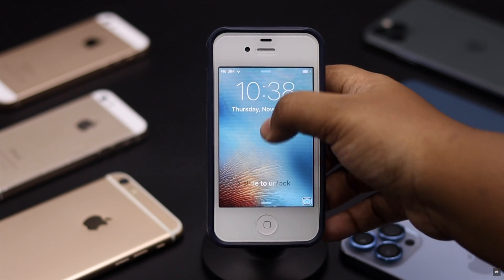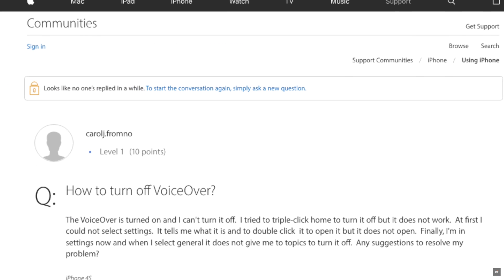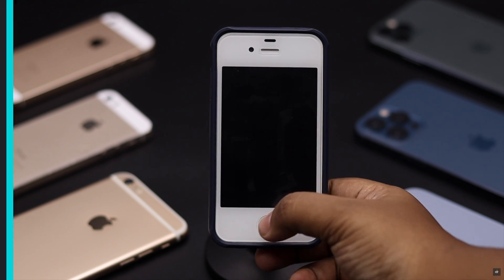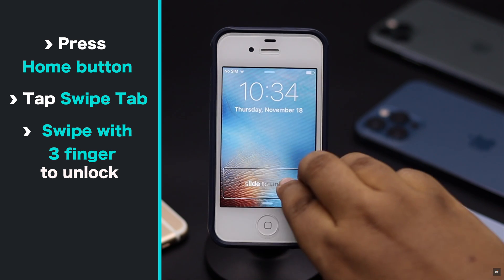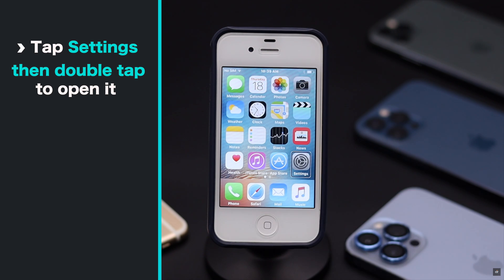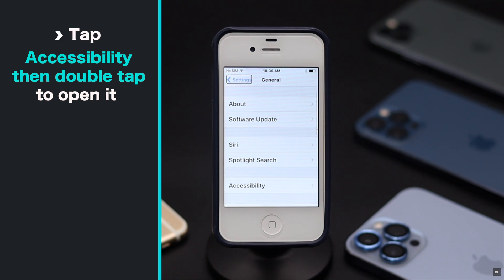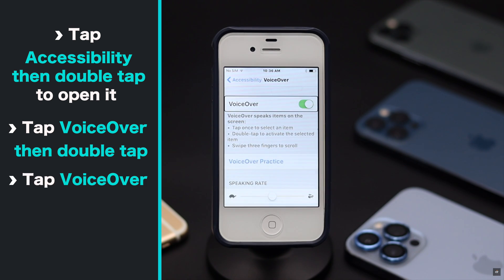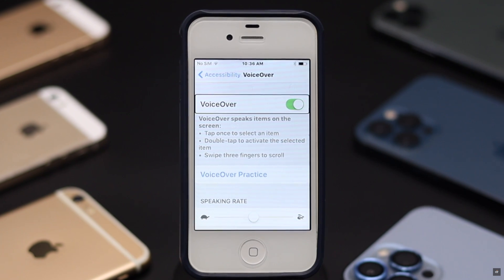Turn OFF Talk Back on iPhone 4/4s Lock Screen (Easy Step by Step)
Accidentally turned on Voice Over or Talk back on iPhone 4/4s and want to turn it off? In this video we will show you the step by step process to Turn OFF VoiceOver on iPhone 4/4s Lock screen.